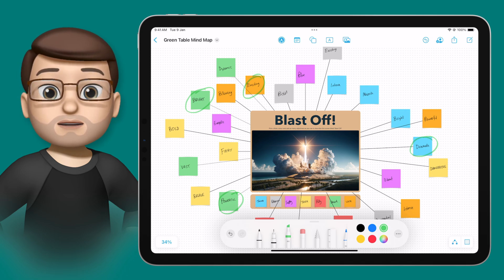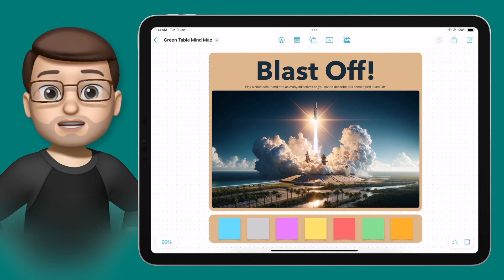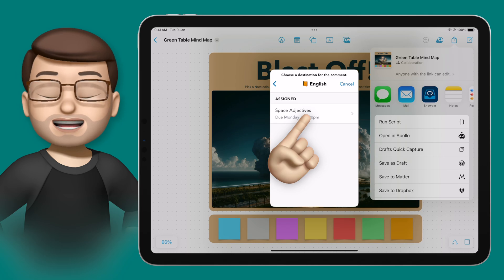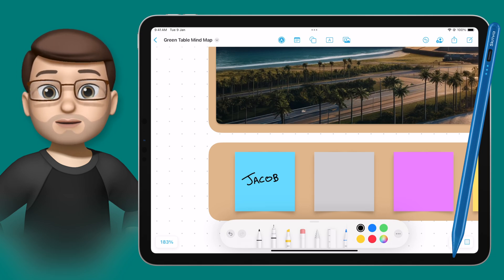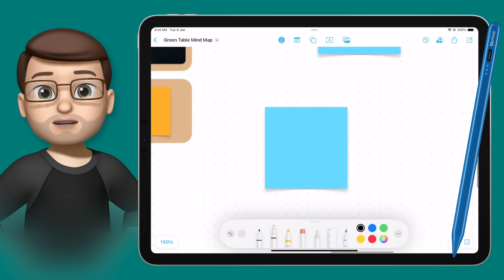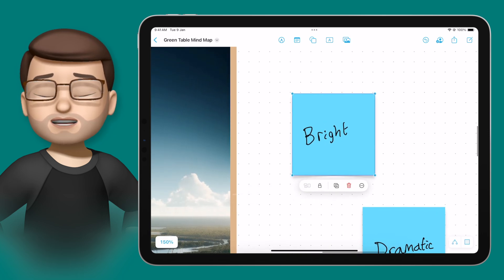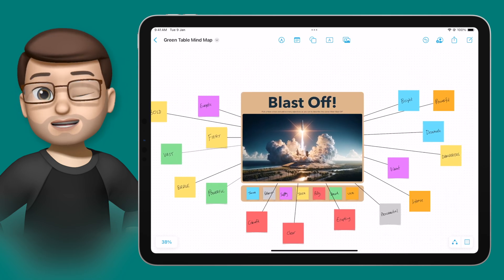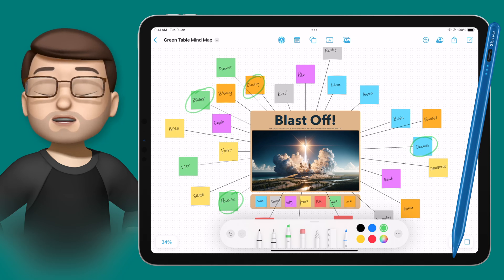Creating and Collaborate on Digital Mind Maps in Freeform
In this video, I demonstrate how to use a Skriva stylus and the Freeform app on an iPad to create collaborative digital mind maps with students. By replacing traditional Post-it notes and paper with this digital solution, I show how to enhance classroom learning and management. You'll learn how to set up a Freeform board, share it with students, and utilise the stylus for handwriting and grouping text. This approach not only makes mind mapping more interactive and organised but also encourages student engagement and ownership of their learning.